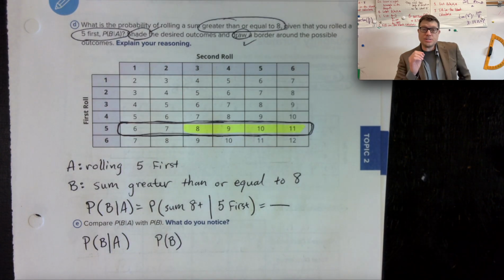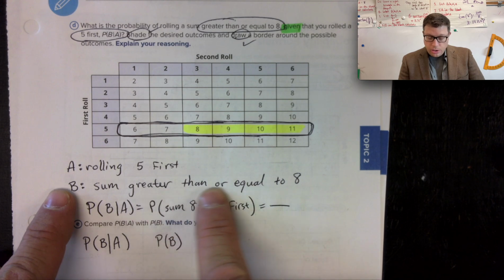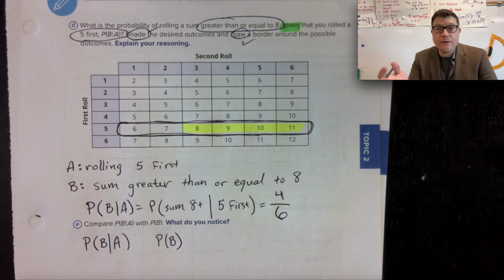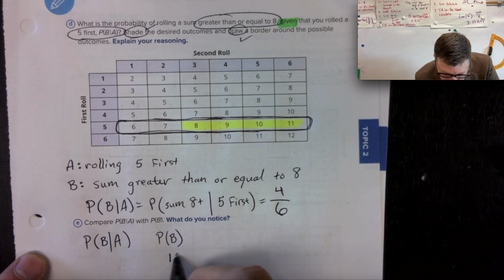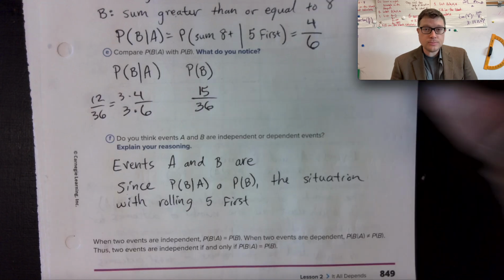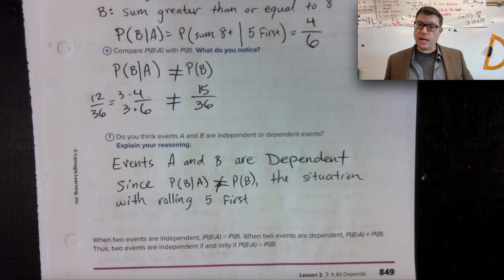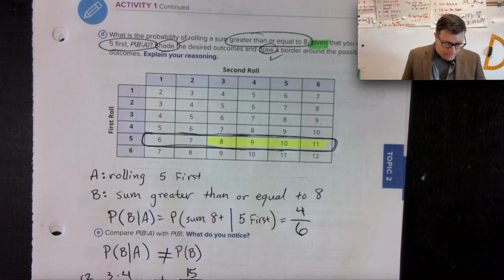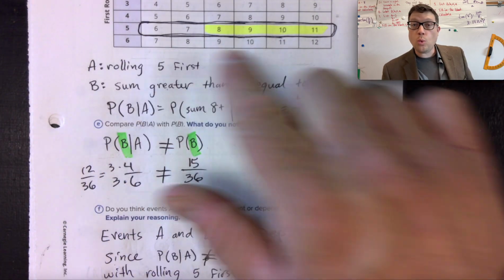pg 849 Conditional Probability Activity 1